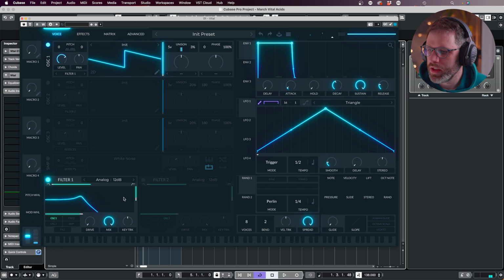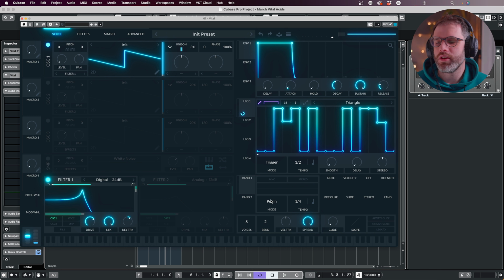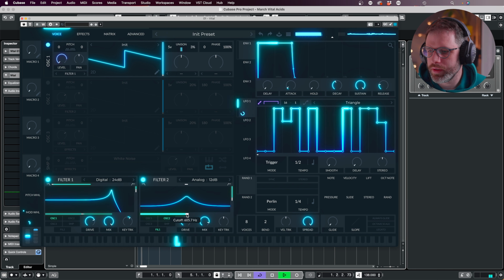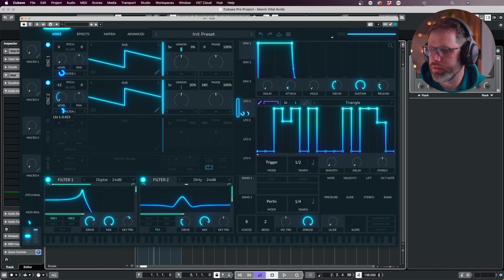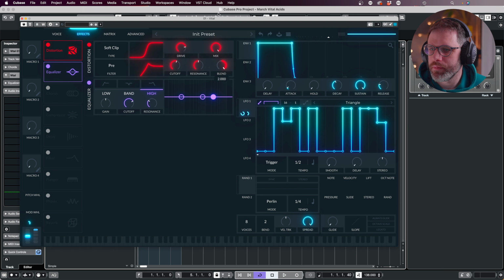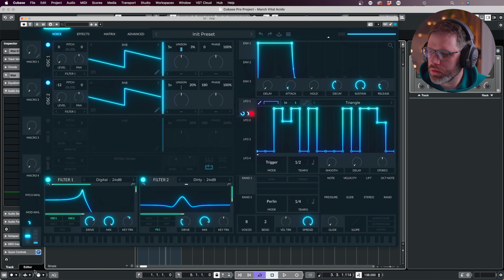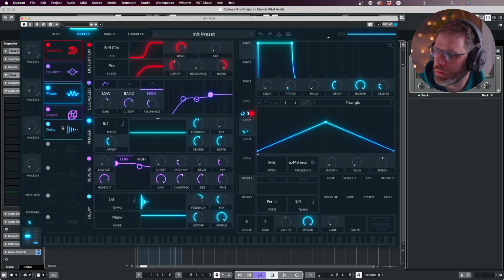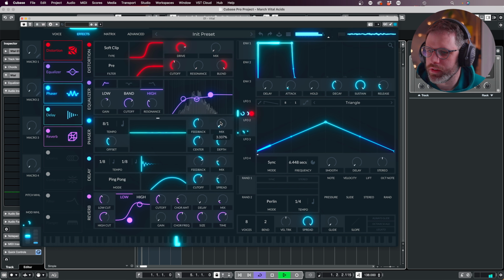Mastering the Trance Sound: Discover my Vital Acid Preset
Building a trance acid to support your mid bass and mid sections.